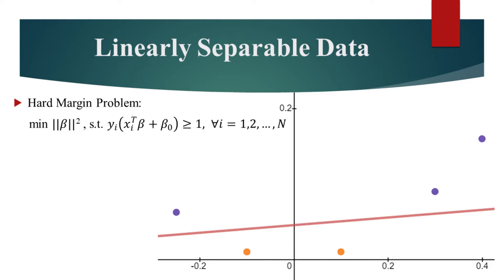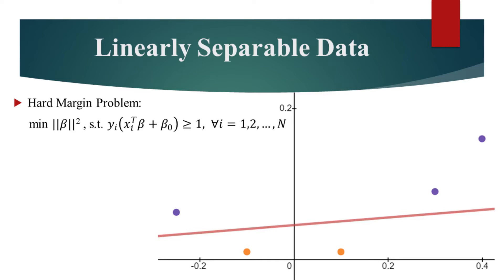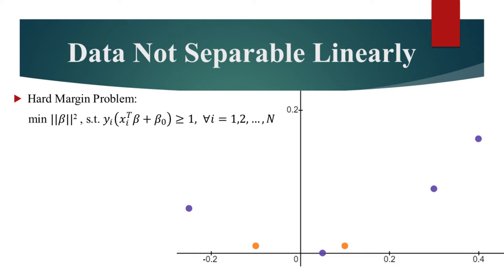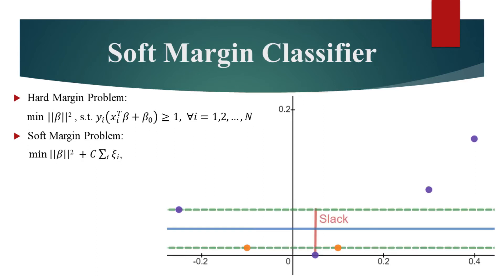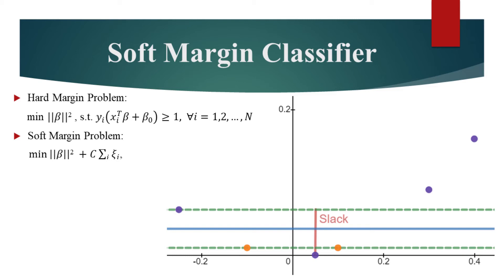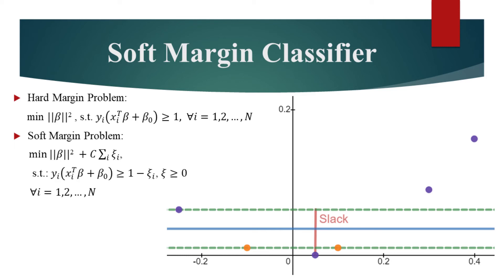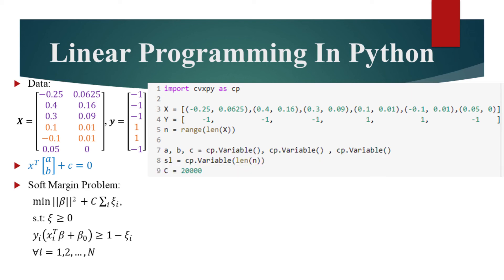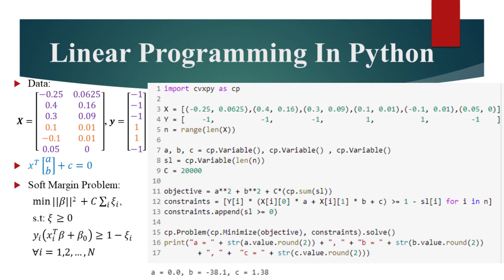Soft Margin SVM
Comparing Hard Margin with Soft Margin SVM, and finding the soft margin classifier in Python.